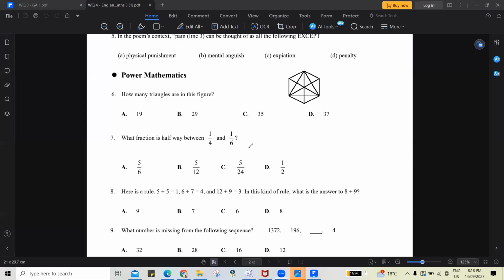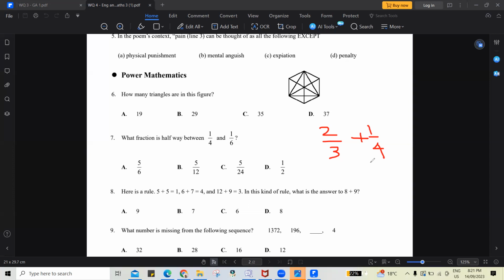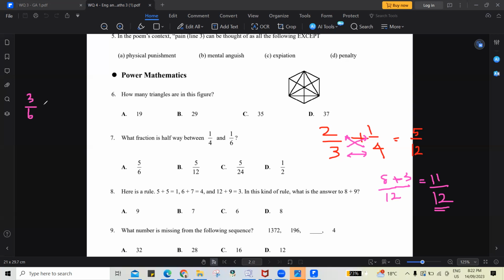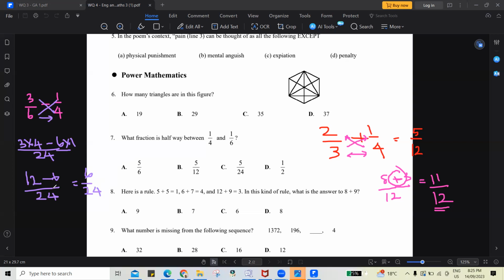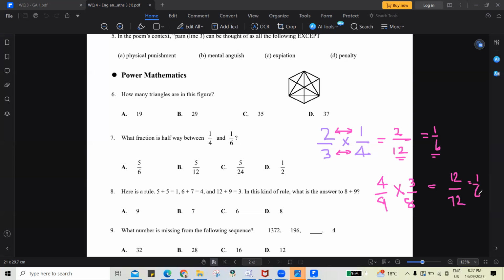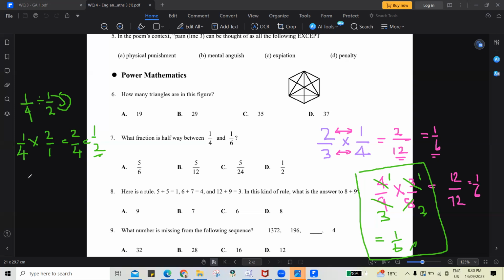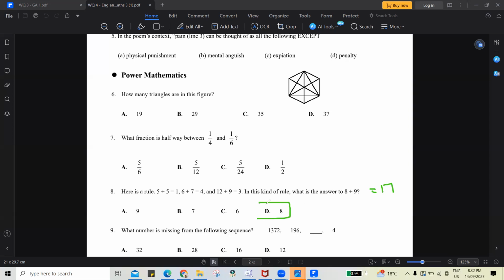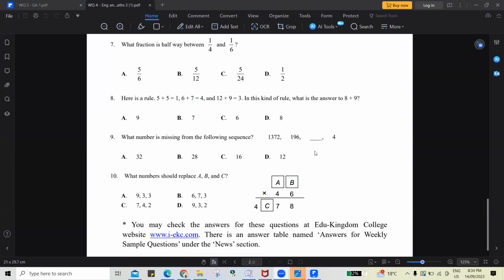📚 Selective Exam Practice 1 📝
Get ready to ace your selective exams with our comprehensive practice session! 🤓 In this video, we provide essential tips, tricks, and practice questions to help you excel in your exams. 📖 Whether you're preparing for school admission tests or competitive exams, this session is designed to boost your confidence and performance. 🌟 Join us and supercharge your exam preparation journey! 📺